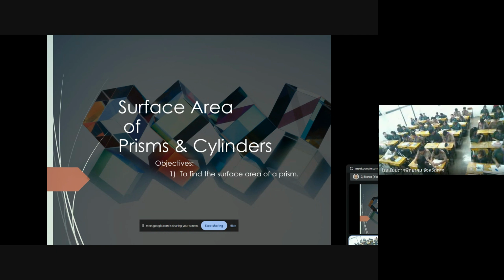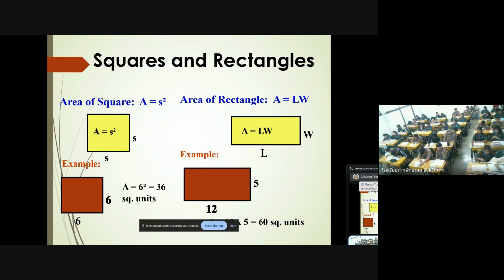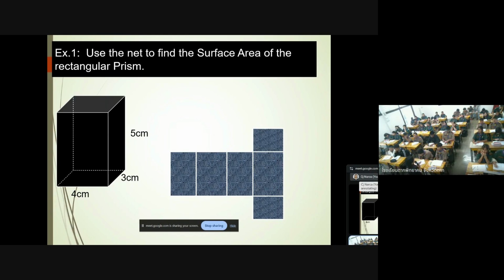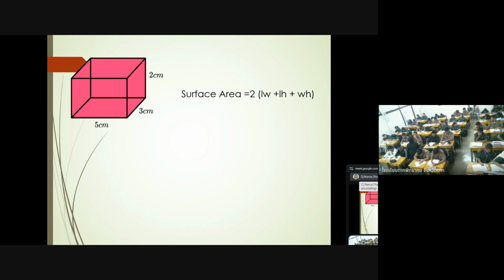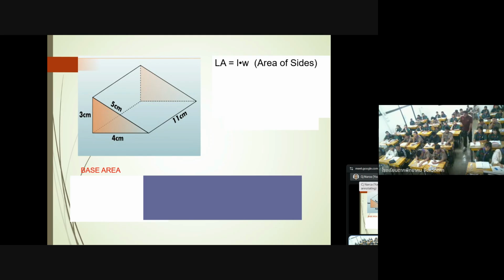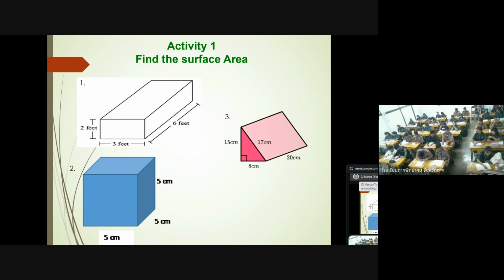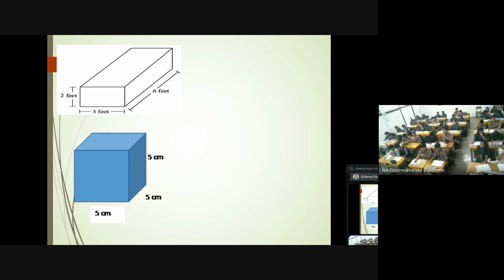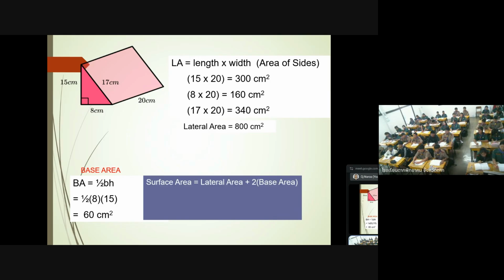วิชาคณิตศาสตร์ 2026 07 22 09 19 GMT+7